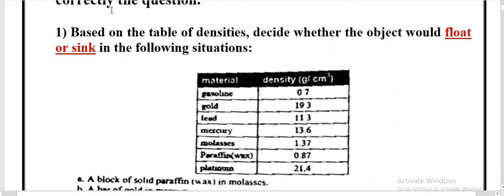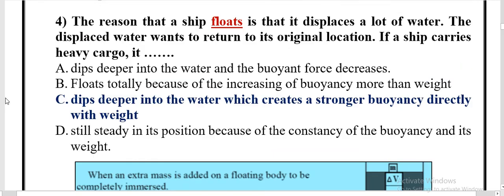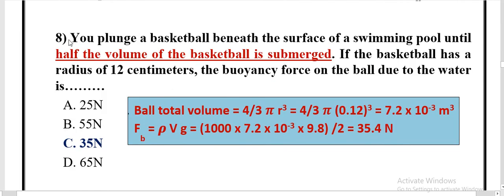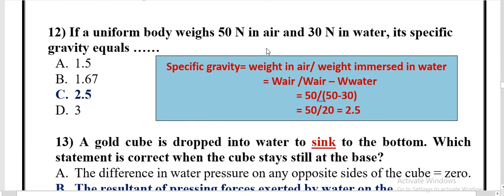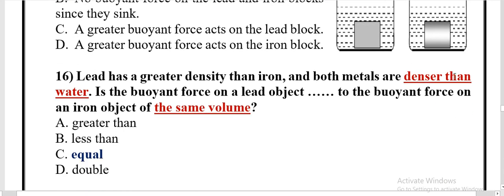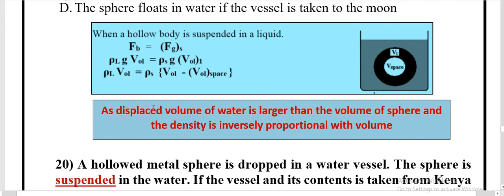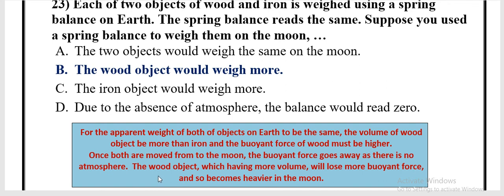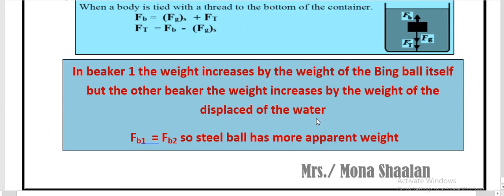Fluids Revision (4 of 10) PH:1.08 Hydrostatics -Archimedes principle (Part 2)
Grade 10
Dakahlia STEM School